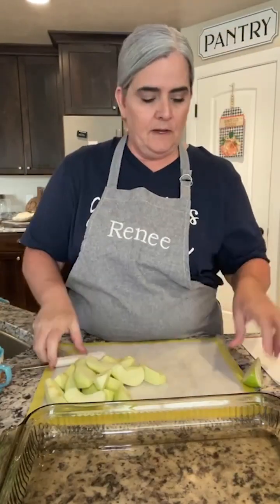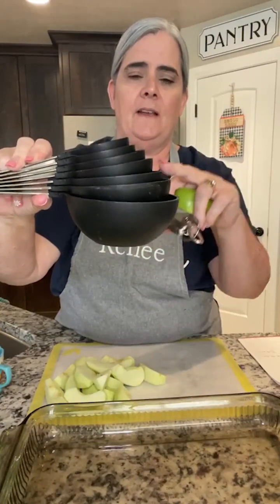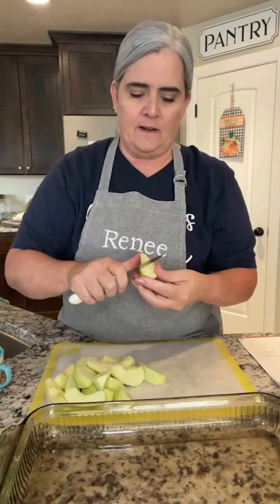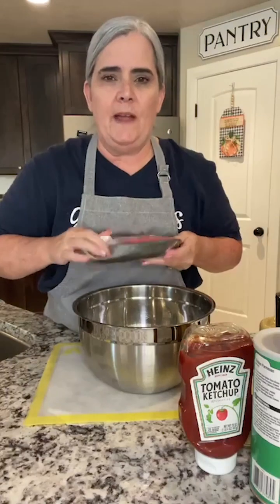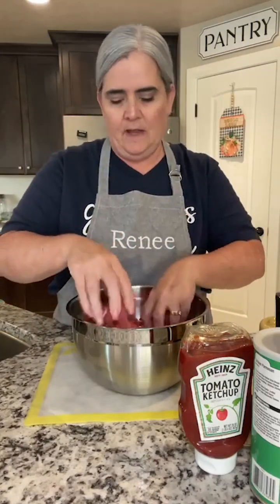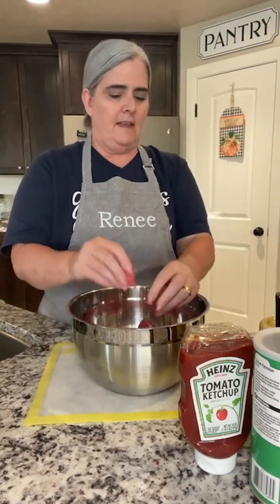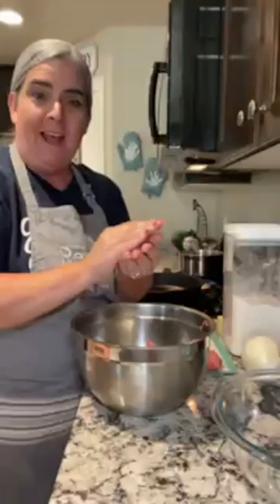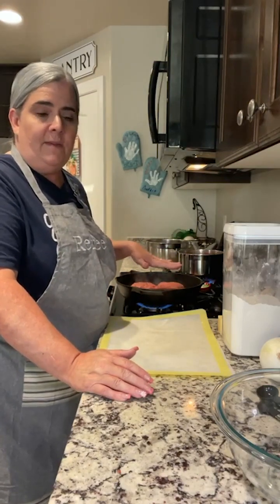Grandma's Salisbury Steak Recipe - So Good!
Come along and cook Grandma's Salsbury Steak with me. This is so good and easy that it will quickly become one of your family favorites.